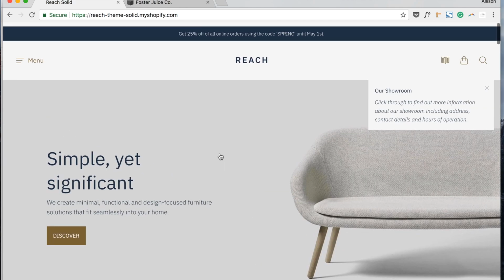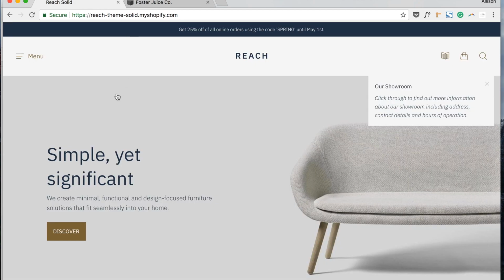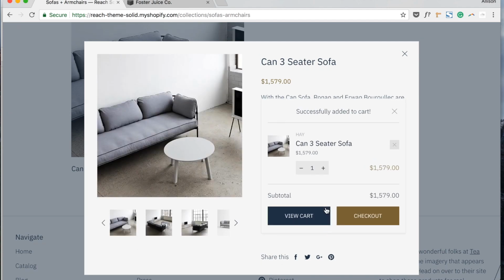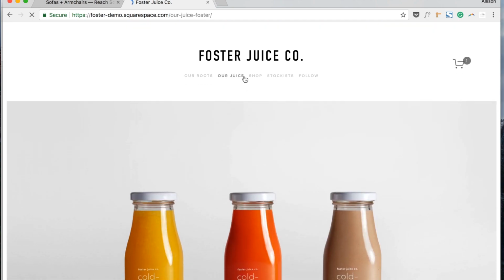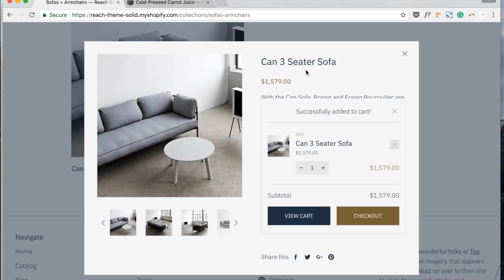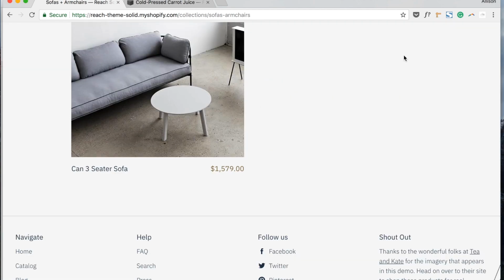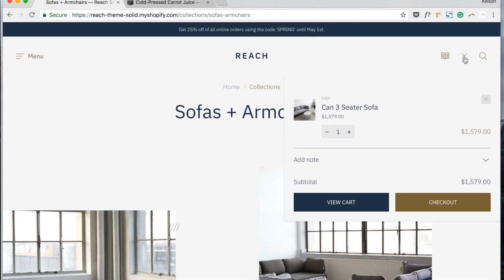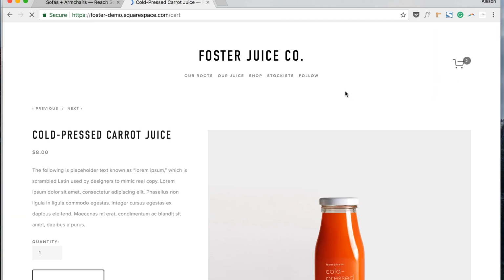From Interested to Customer in a Product Based Business